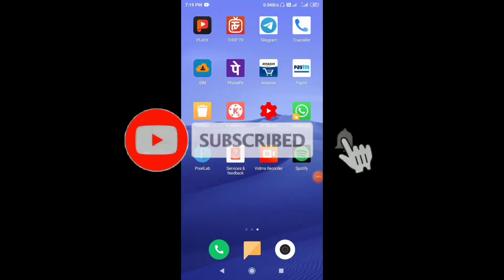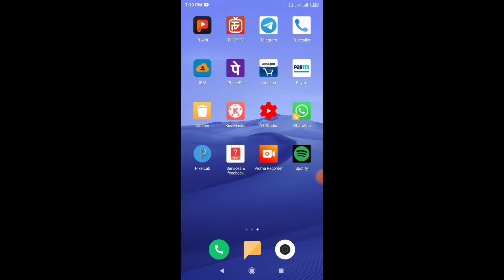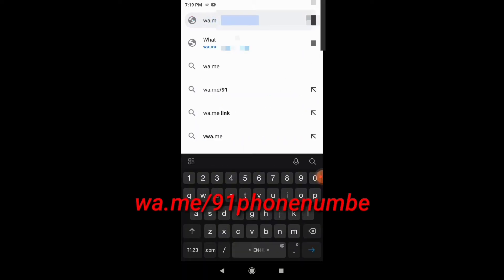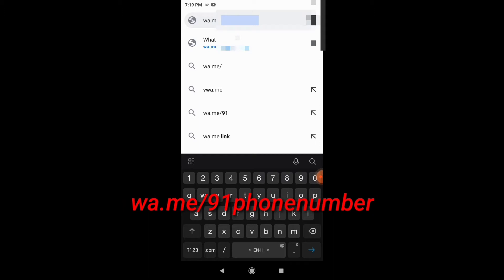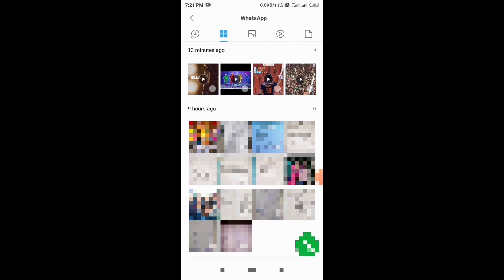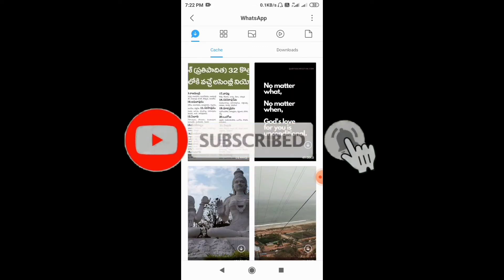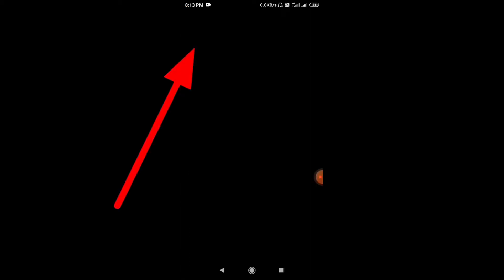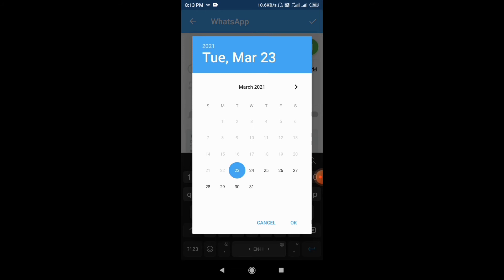Hidden whatsApp tricks you should known in 2021telugu|| Unica Creations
whatsapp tricks and hacks

5 hidden tricks in whatsapp,
latest top 5 hidden whatsapp tricks malayalam,
8 hidden whatsapp tricks many don't know